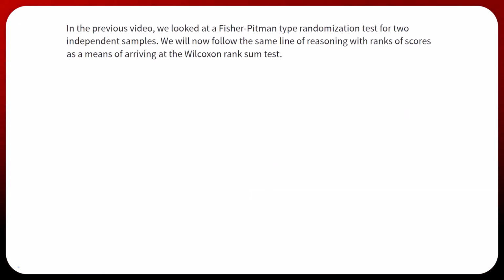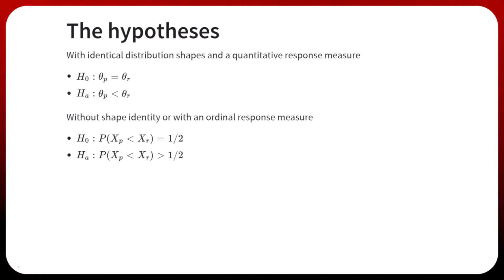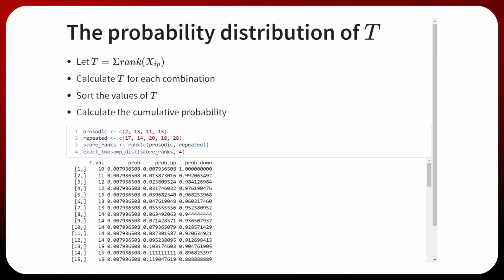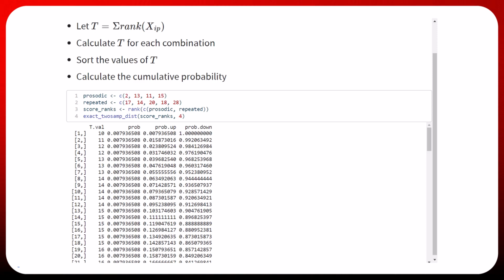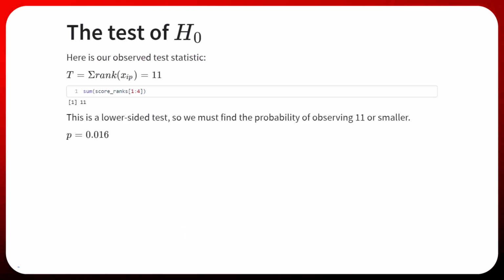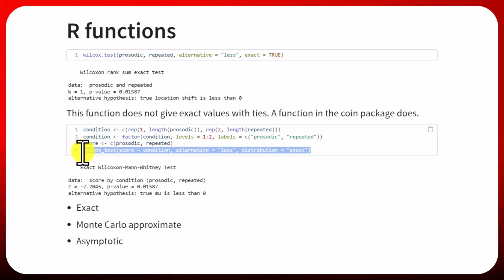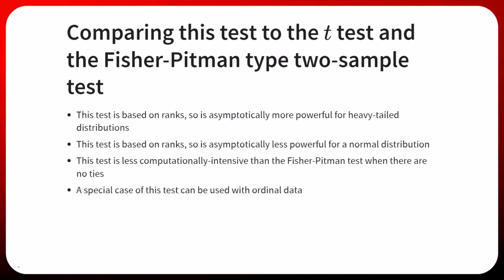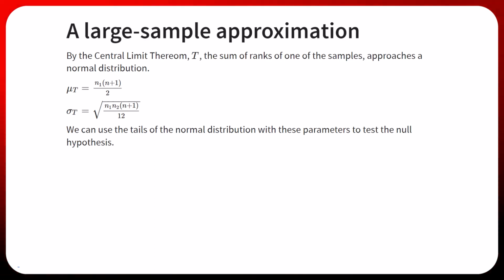The Wilcoxon Rank Sum Test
The same two-sample randomization hypothesis testing principles used in the Fisher-Pitman type test can be applied with other transformations, such as ranks or normal scores. The Wilcoxon rank sum test makes use of both randomization and ranks to test a null hypothesis about two indepedent populations. The use of ranks has several potential benefits, such as increased power for some distributional characteristics, lower computational demands, and a path for testing distribution equality when measures are on an ordinal scale.